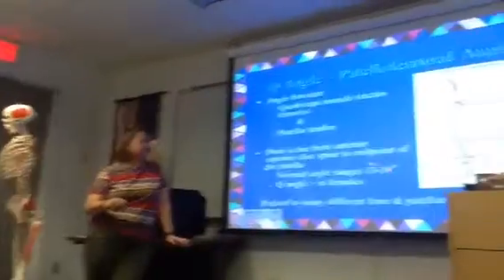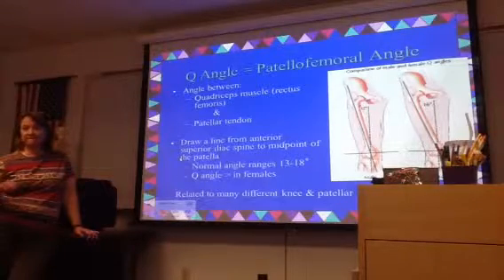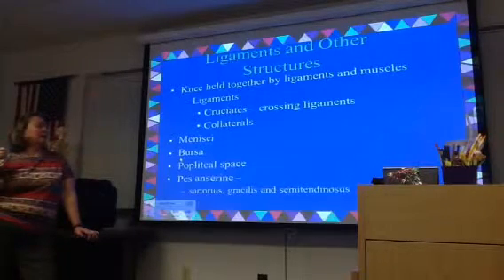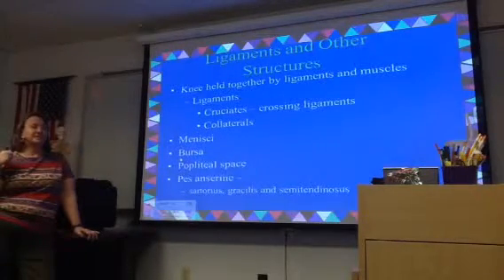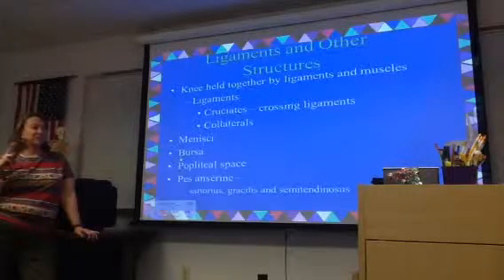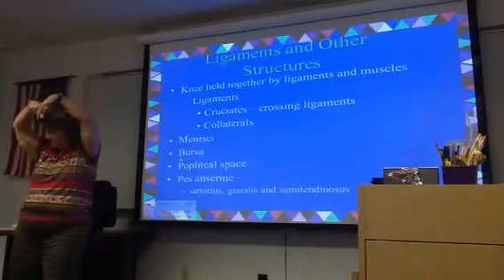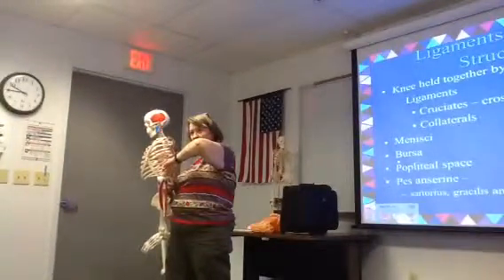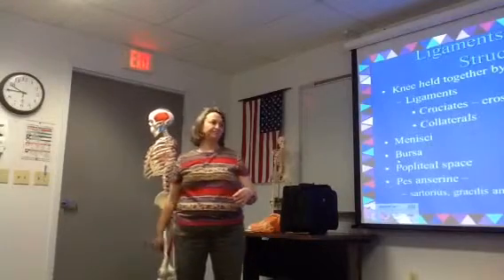SCF OTA 2015 Q Angle lecture 11-5-13